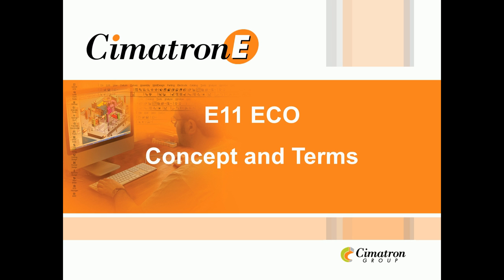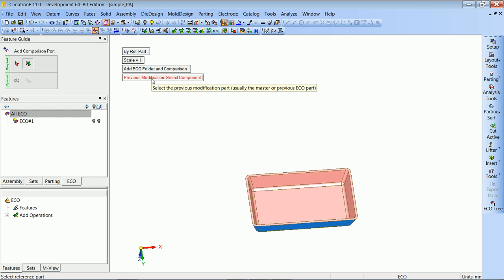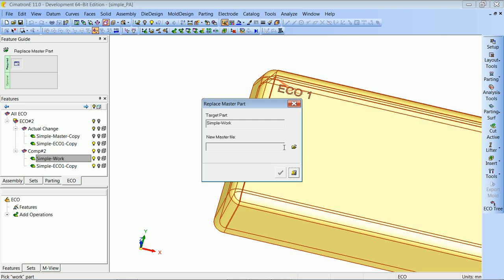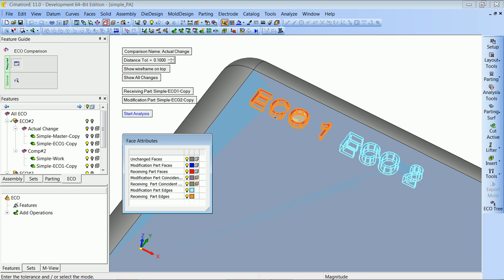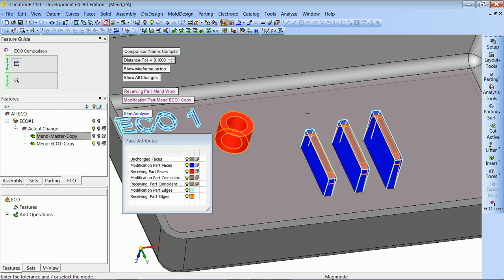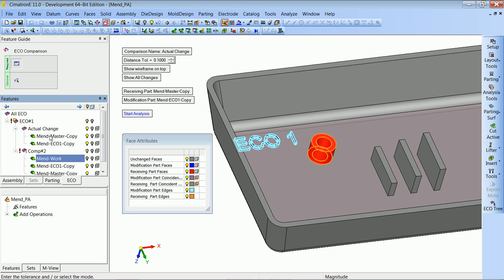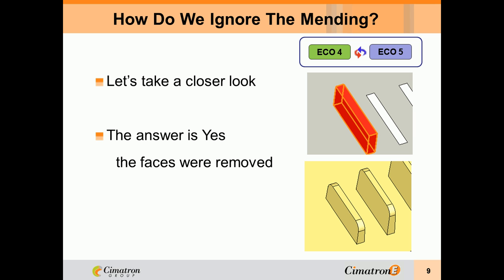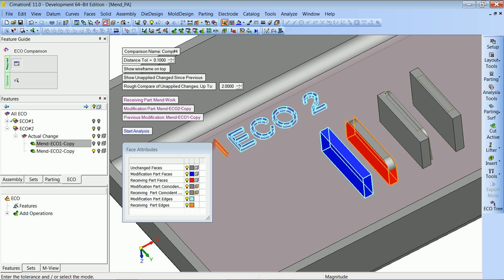CimatronE 11 - ECO 11